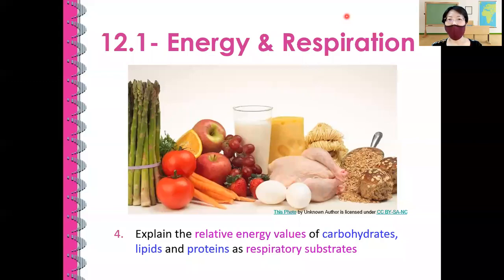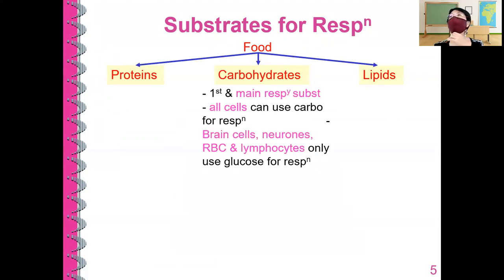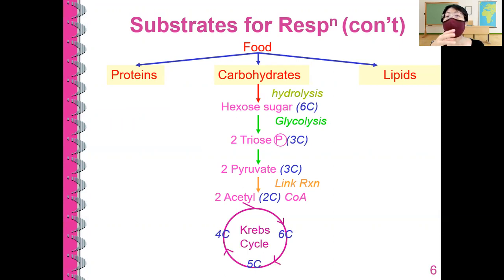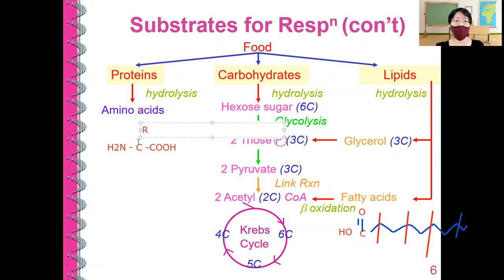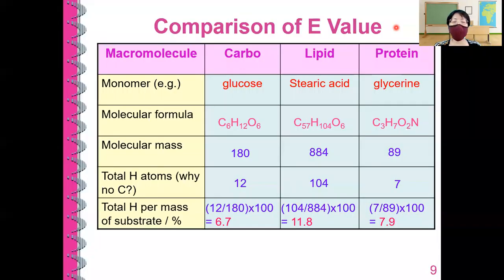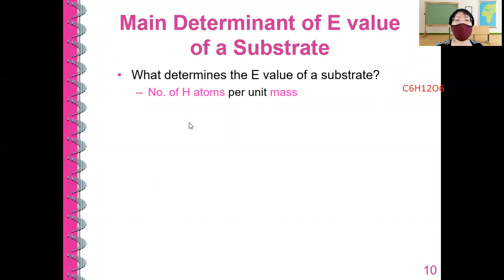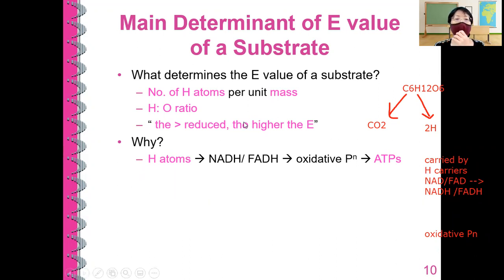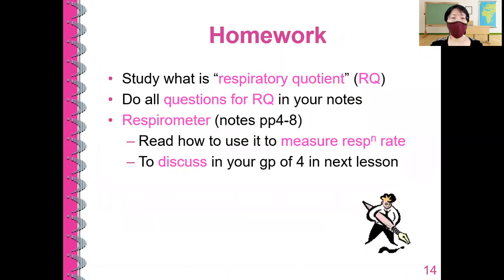Energy Value of Respiratory Substrates | Lesson 12-11| YH Ho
Chapter 12 - Energy and Respiration
Learning outcome:
12.4) Explain the relative energy values of carbohydrates, lipids and proteins as respiratory substrates.